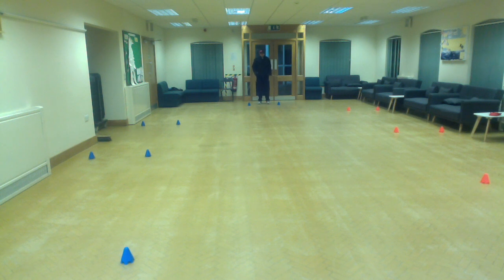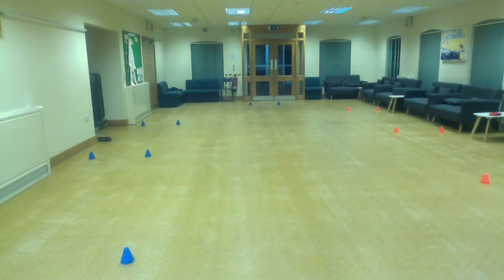Winter Olympics Parody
Here is my parody of the Winter Olympic Games.
This is meant as a bit of fun, to amuse myself more than anything.
I have a great respect for all Olympians and I have enjoyed watching the games these last two weeks.

0:00 - Slalom
0:20 - Giant Slalom
0:50 - Biathlon
1:30 - Ski Cross
1:47 - Skeleton
1:55 - Short Track Speed Skating
2:21 - Speed Skating
2:55 - Skiing Halfpipe
3:22 - Luge
4:08 - Snowboarding Halfpipe
4:41 - Cross-country Skiing
5:11 - Snowboarding Big Air
6:30 - Four Man Bobsleigh
7:22 - Curling
8:05 - Figure Skating
8:20 - Ski Jump